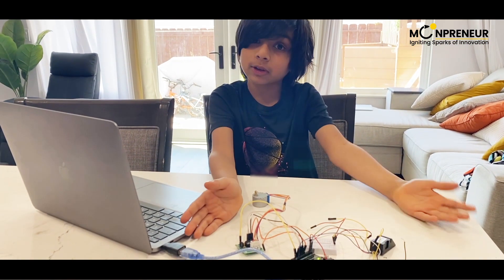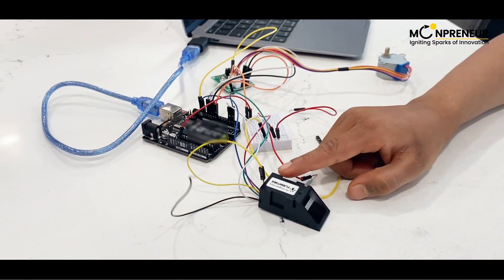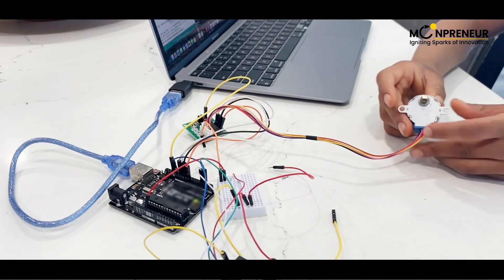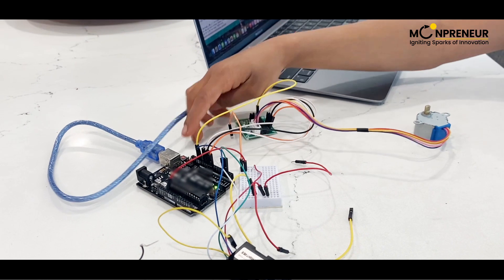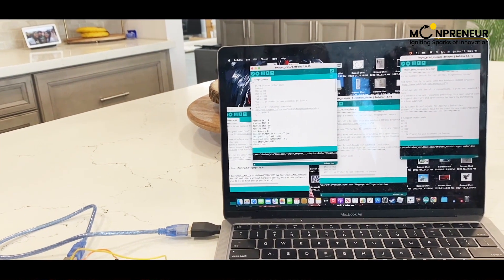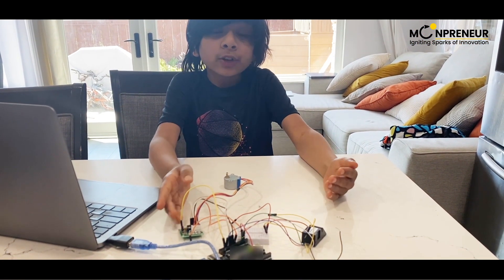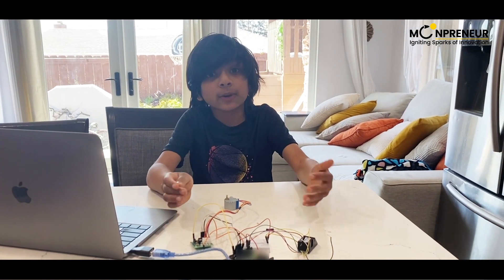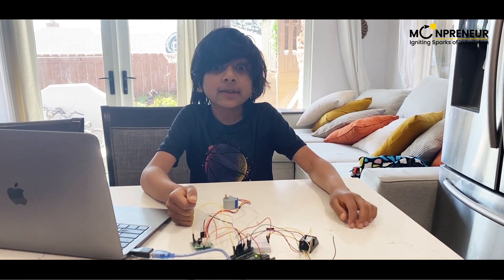Meet Arham Jain, Innovator of Candy Dispenser | Moonpreneur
Curiosity is the mother of innovation! Little Moonpreneur Arham Jain proves the statement correct. Arham Jain (9 Years Old) worked on his idea- a ‘Candy Dispenser’, under the guidance of Moonpreneur’s Innovator Program that inculcates entrepreneurial skills. He has also demonstrated how he came up with the idea and how he executed the same with the help of experts at Moonpreneur. Arham has a deep interest in robotics & coding and wishes to take it forward. He explained his unique ‘Candy Dispenser’ that will dispense one candy per day and can dispense more using parents’ fingerprints. The additional candies are dispensed to inculcate and promote positive reinforcement in kids.

Learn how Moonpreneur's Innovator Program can nurture your child’s interest through futuristic subjects- Robotics, Automation, Creative Writing, and more.

►About Innovator Program:
Moonpreneur’s Innovator Program offers a hands-on learning experience. The powerful STEAM-based program assimilates and understands data to provide a customized learning solution for students. To improve the learning process at every level and provide in-depth feedback, the data-point assessment is followed. The program is designed in a manner that evolves as per the learning of a student.